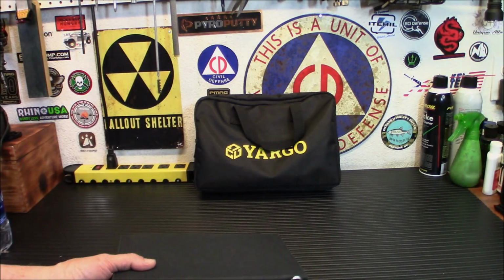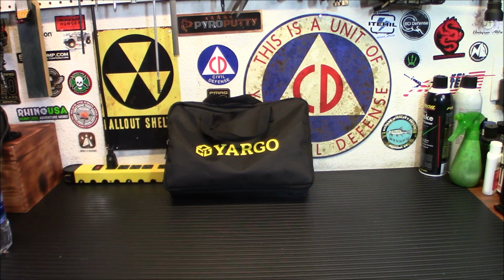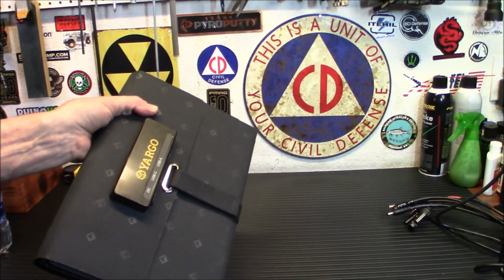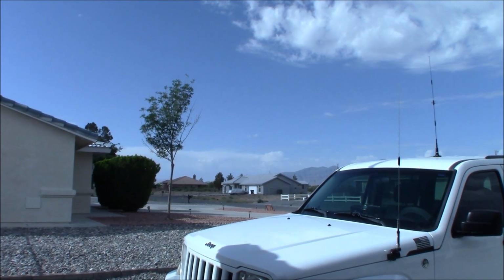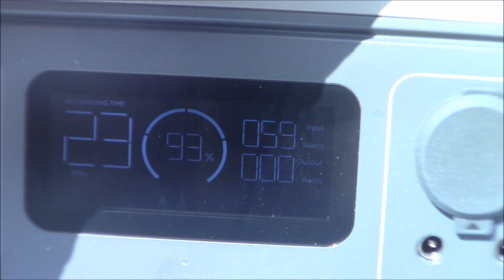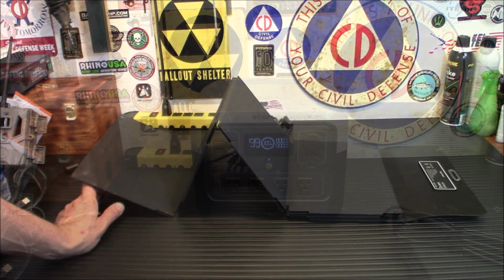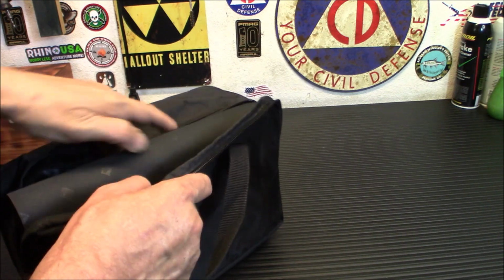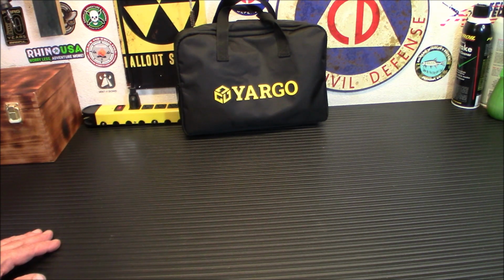Compact Awesome Yargo 100W Portable Folding Solar Panel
Save 17% Using My Code: George